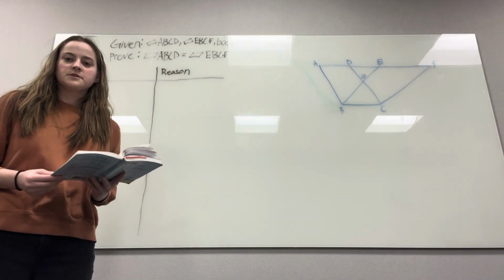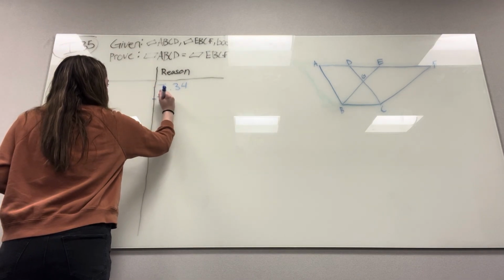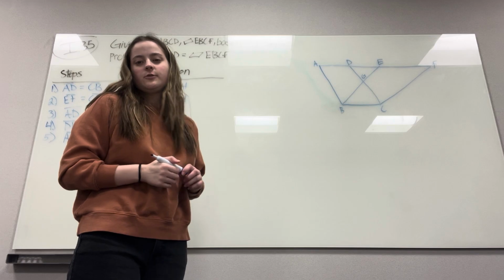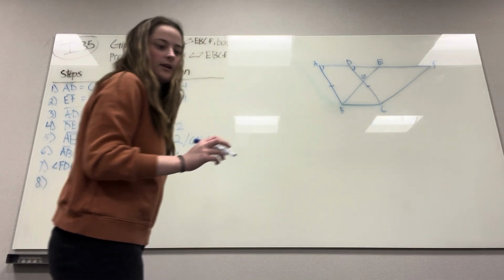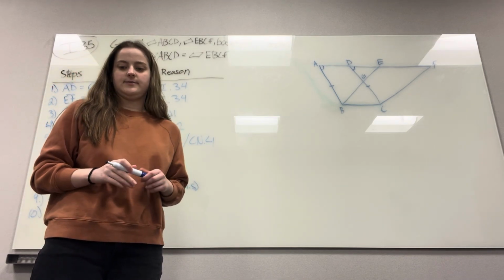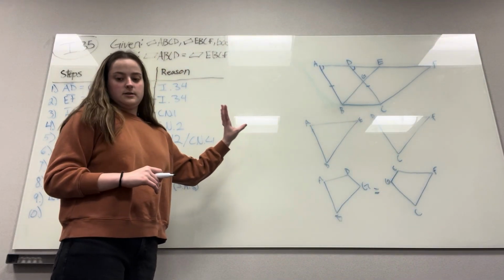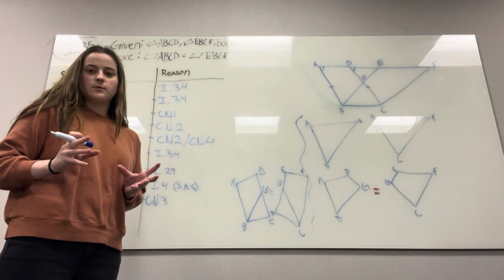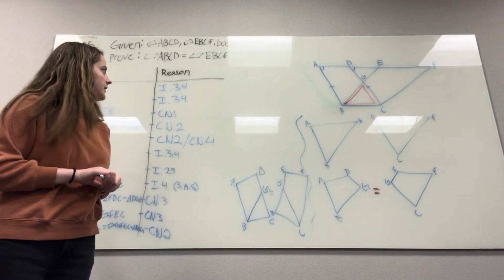Euclid's Elements Book 1 Proposition 35 (I.35)